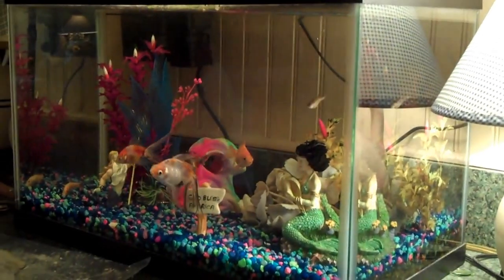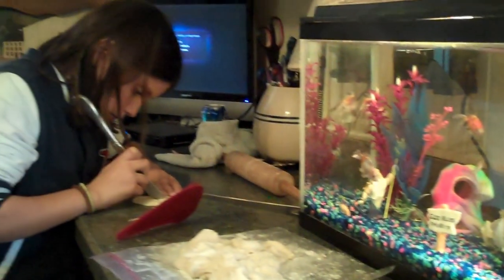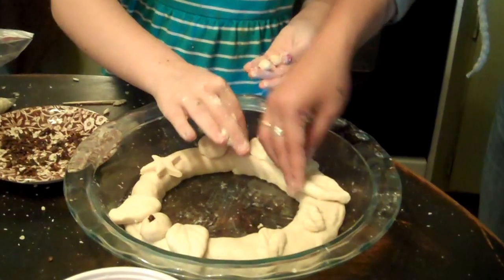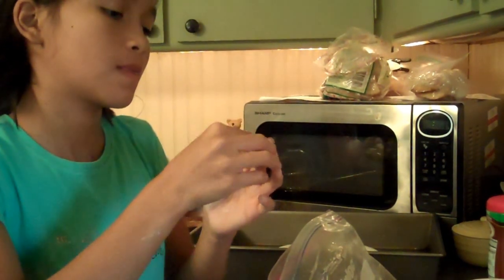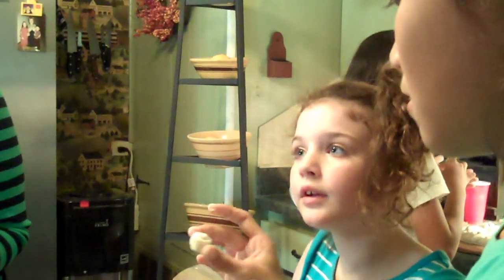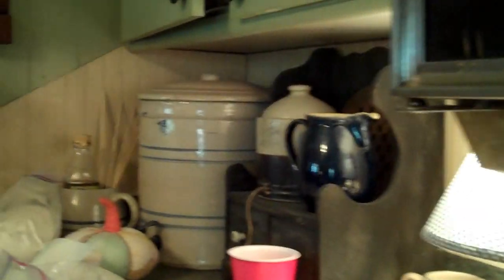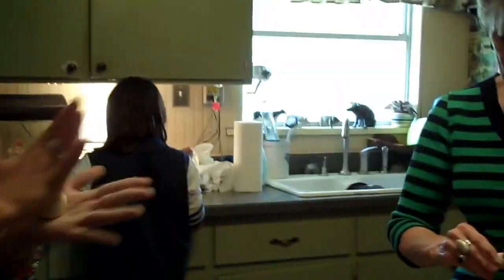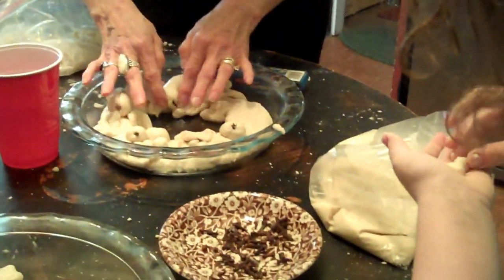Making Bread Dough Wreaths - Part 2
Students make bread dough wreaths for Christmas at Learning Partners home school.